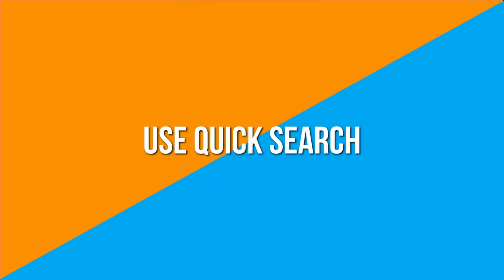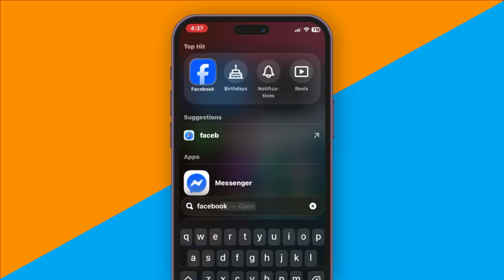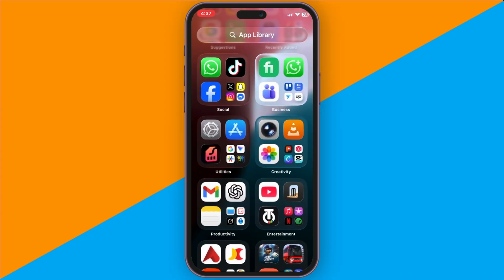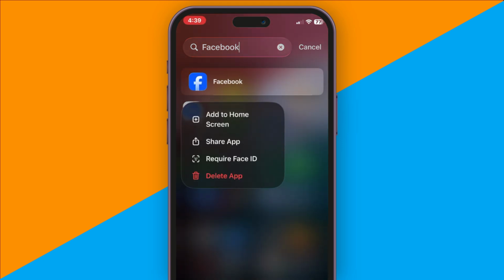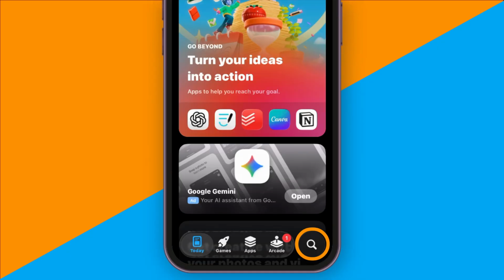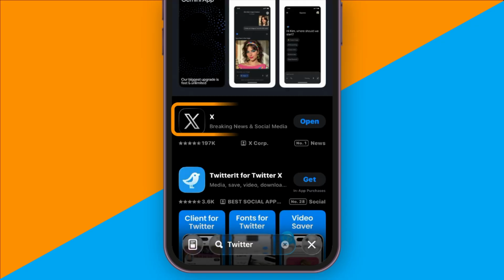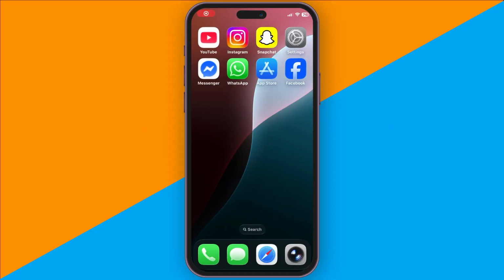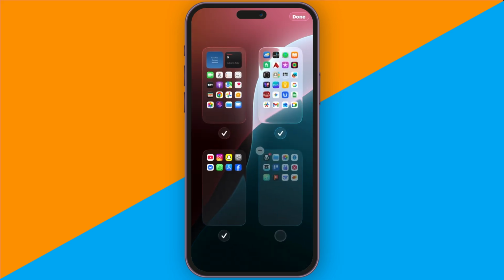How to Find Hidden Apps on iPhone (Quick & Easy Methods!)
Think some apps are hidden on your iPhone and can’t find them? 🔍📱
In this quick tutorial, I’ll show you all the ways to find hidden apps on your iPhone using built-in iOS features—no extra apps needed.

This guide works on all iPhones and the latest iOS versions.

✅ What You’ll Learn:

Find hidden apps using Spotlight Search

Check the App Library for hidden apps

Reveal apps hidden from the Home Screen

Find restricted apps via Screen Time

Unhide apps and add them back to Home Screen

💡 Fast | Simple | Updated for latest iOS